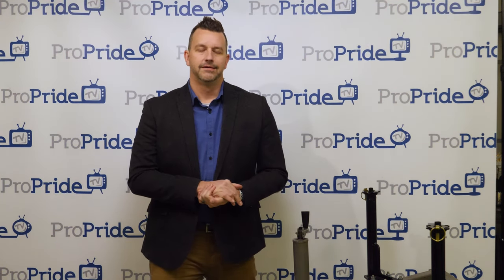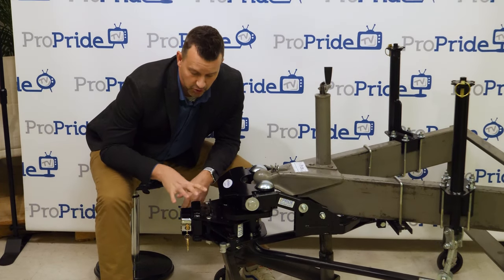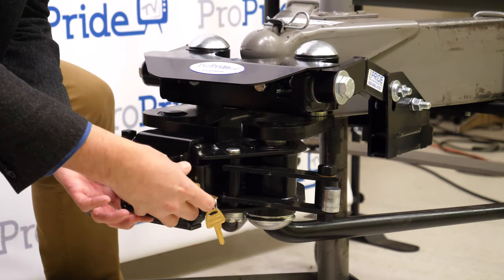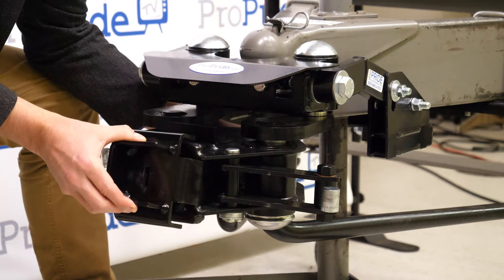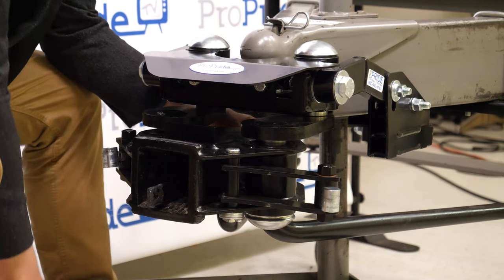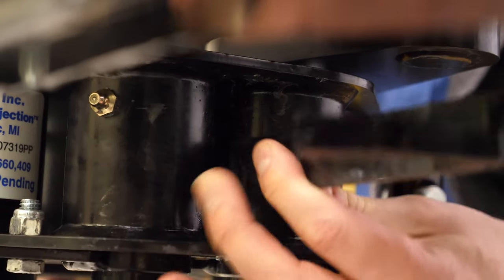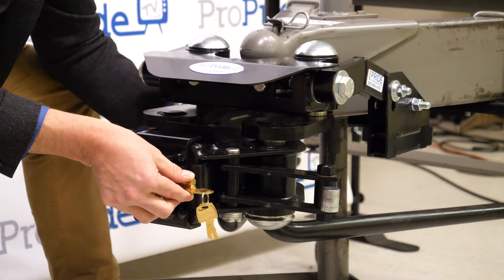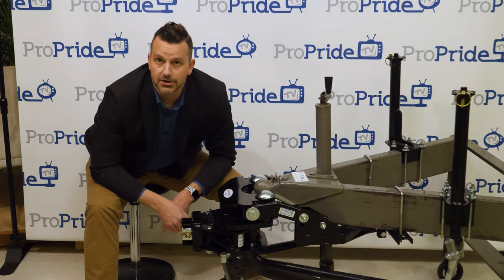Protect Your Towing Investment with the ProPride 3P Main Locking System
Keep your 3P Hitch secure with the new 3P Hitch Lock!

Ensure the security of your ProPride 3P hitch with the Main Locking System. This kit includes a locking shaft, opening cover, and a puck lock with 2 keys to lock the main opening of the hitch and prevent unauthorized towing. You can also choose to use your own lock and receive $25 off with code PUCKOFF, but note that the puck lock and keys will not be included in this option.

The 3P hitch is the most advanced trailer sway eliminating hitch on the market. Our industry-leading design and innovation are second to none.

The quality of the workmanship and service behind the product draws rave reviews from customers across North America.